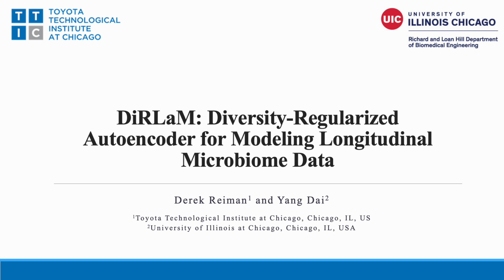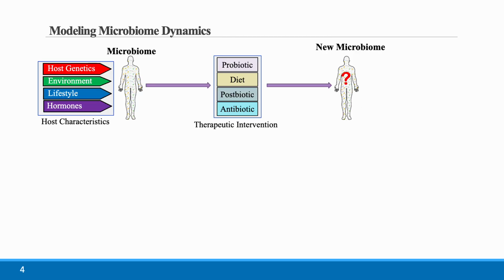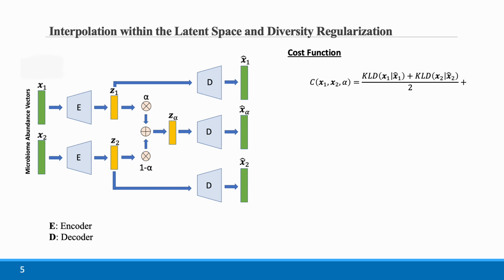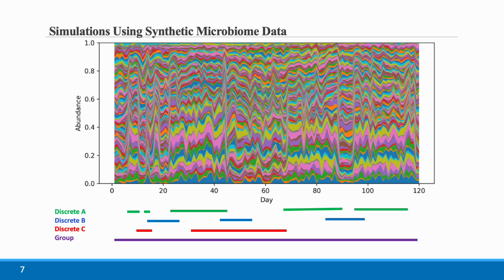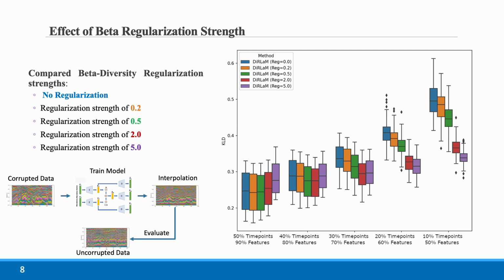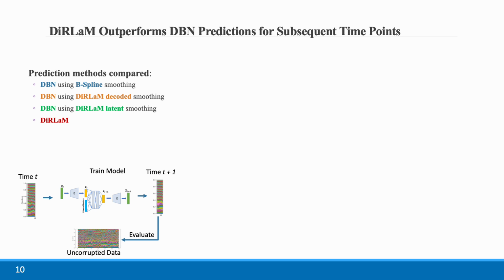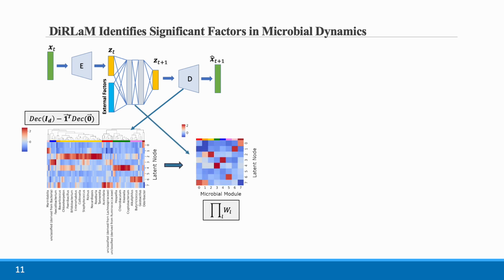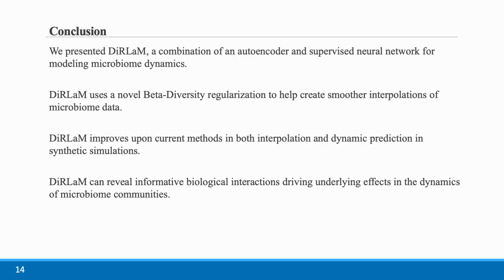DiRLaM: Diversity-Regularized Autoencoder for Modeling Longitudinal... - Derek Reiman- GLBIO2023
DiRLaM: Diversity-Regularized Autoencoder for Modeling Longitudinal Microbiome Data - Derek Reiman - General Session - GLBIO2023